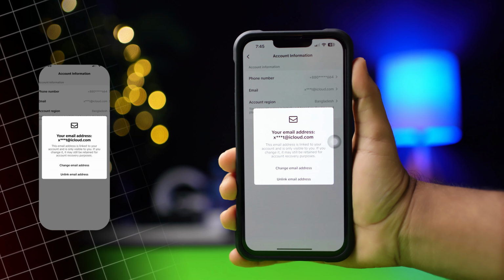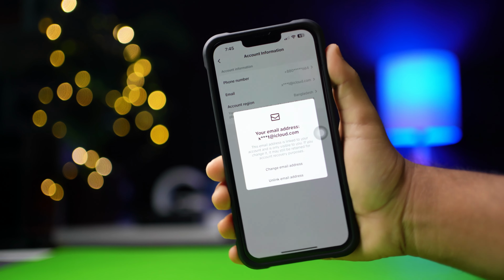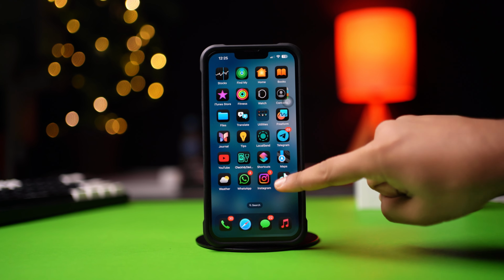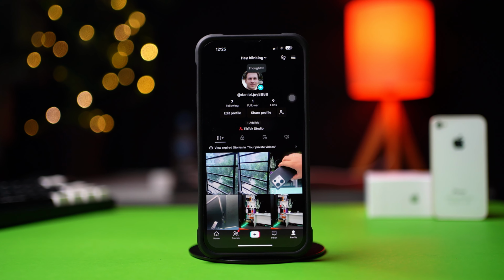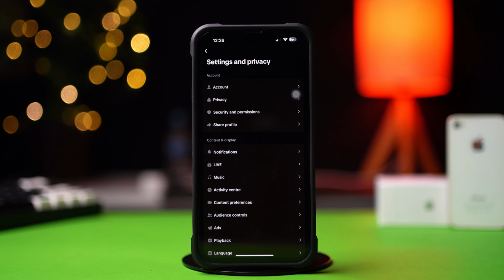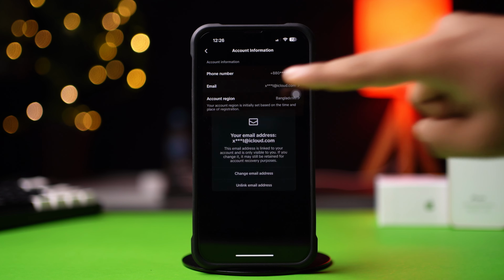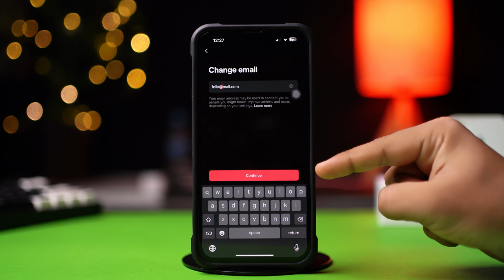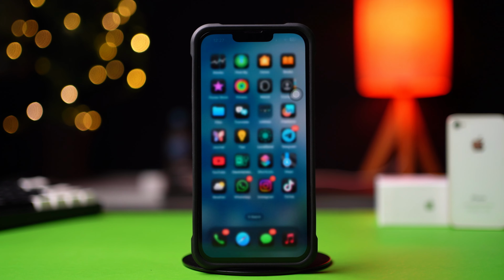How to Change Email of Your TikTok Account on iPhone | Update TikTok Email Address Easily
Want to know how to change the email of your TikTok account on your iPhone? Well, don’t worry!

Whether you want to switch to a different email or replace an old one, this guide will help you change your TikTok account email from your iPhone easily. Watch till the end and follow the steps carefully to avoid any errors.